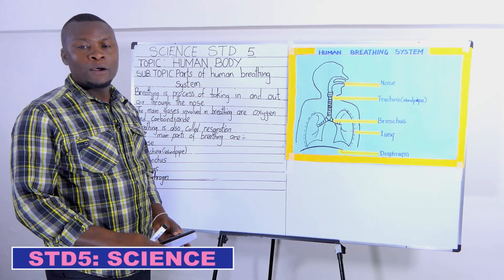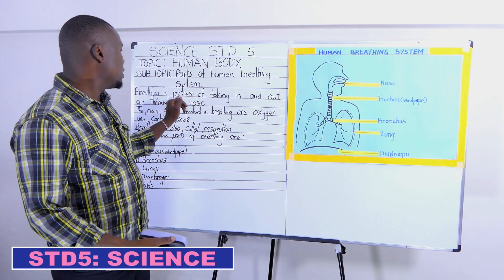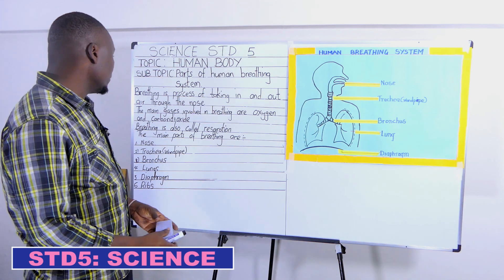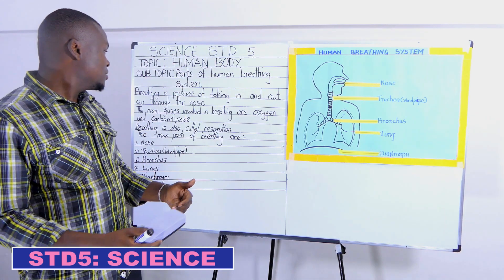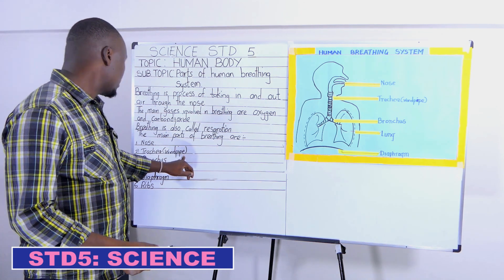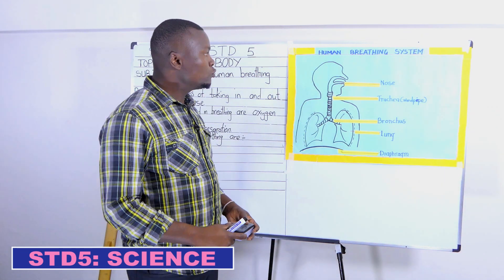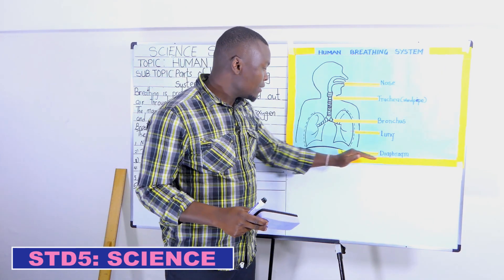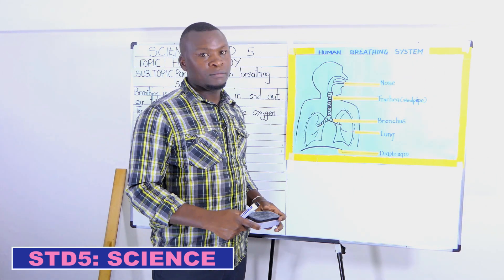NIFUNZE ACADEMY: SCIENCE CLASS 5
Topic: Human Body